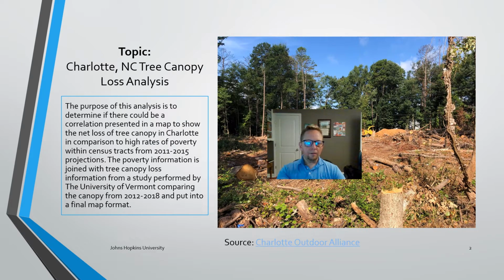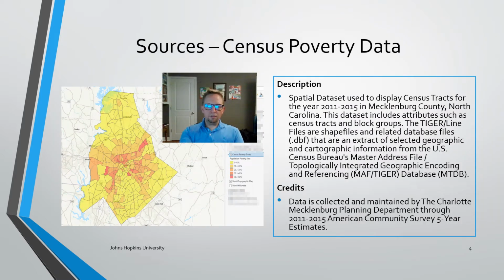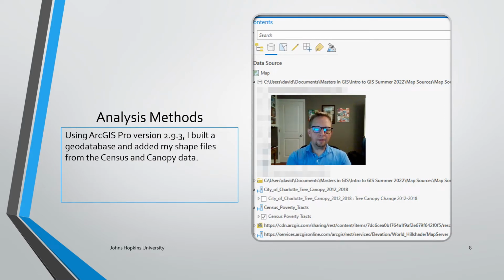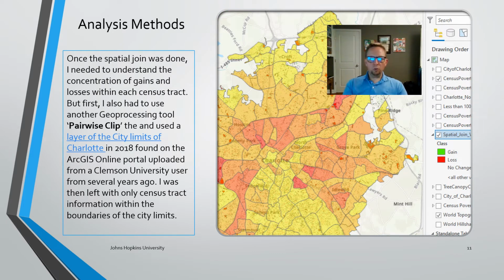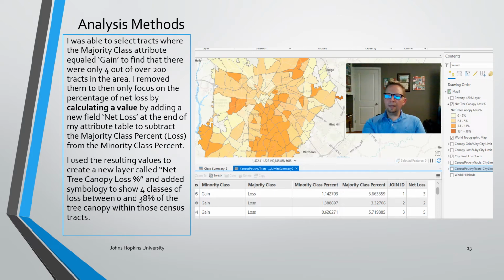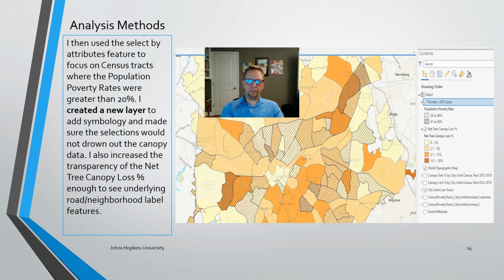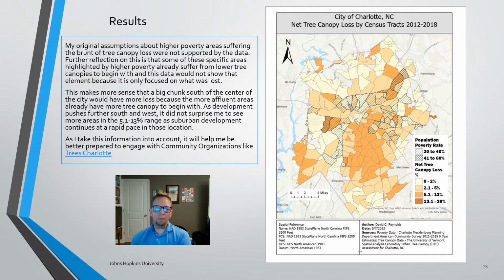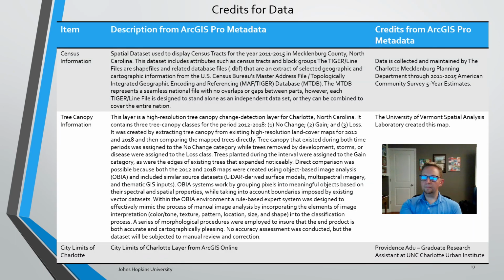Final Map Project Presentation DCR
Final Map Project Presentation for AS 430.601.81.SU22 course - Geographic Information Systems (GIS) at Johns Hopkins University. Final map depicts Net Tree Canopy Loss by Census tract with features highlighted for higher percentages of poverty within each tract for the City of Charlotte, NC, USA